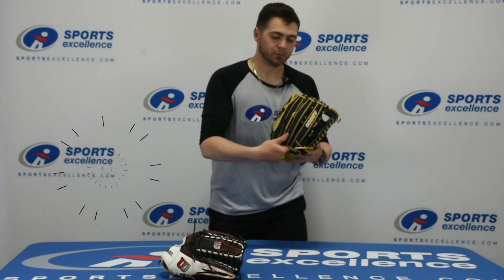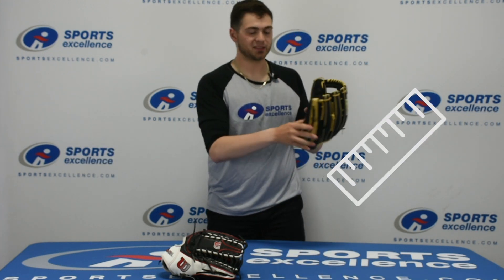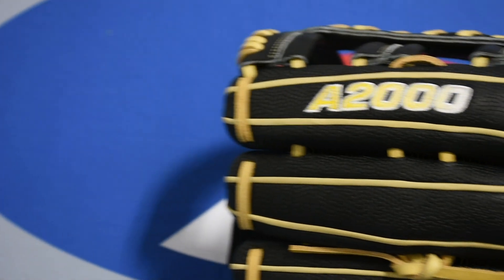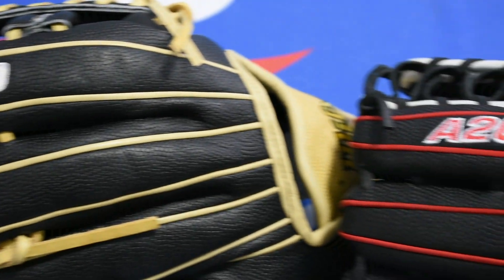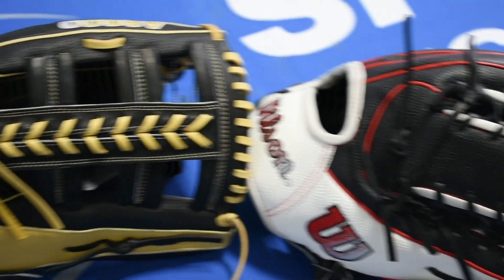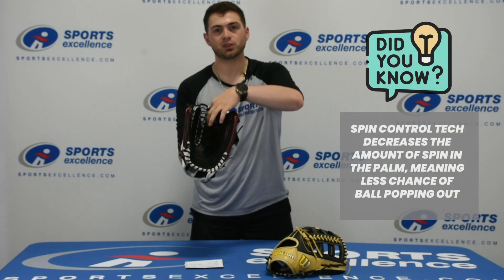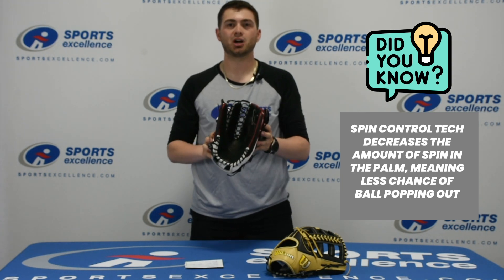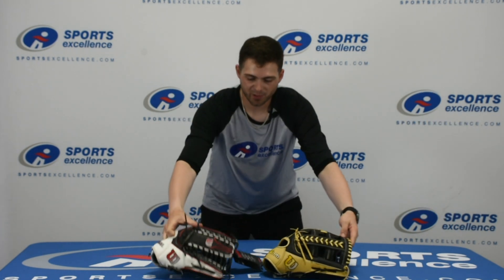Product Overview - Wilson A2000 Outfield Model Gloves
Make those defensive plays look easy with Wilson A2000 Outfield glove!